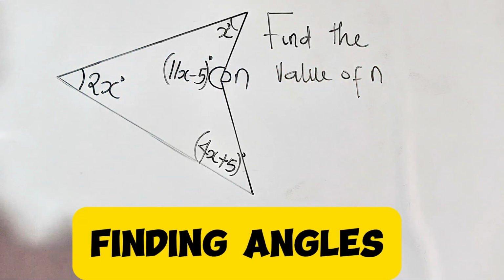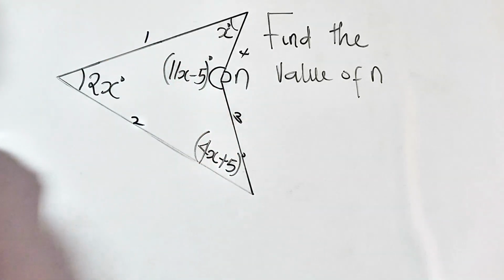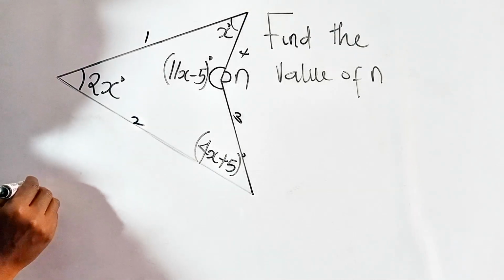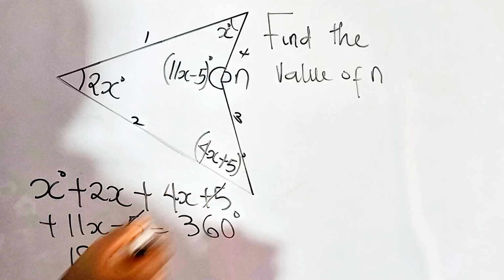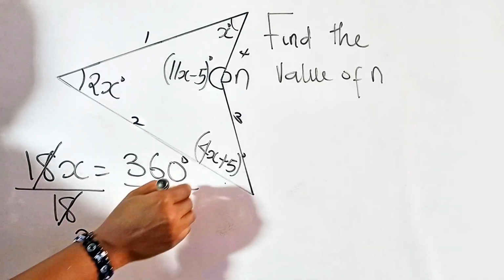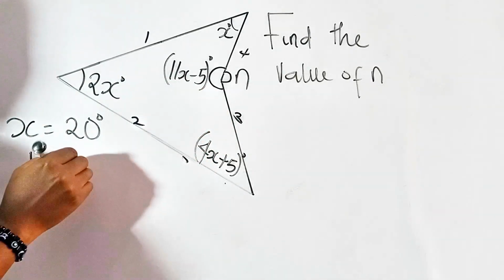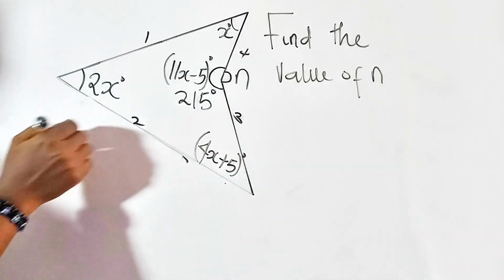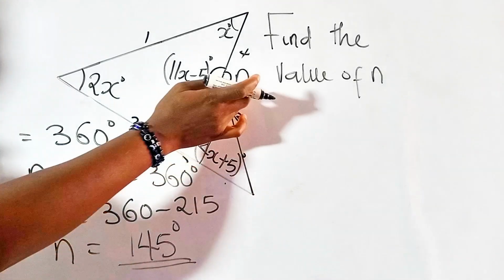Finding Angles Containing Algebra In A Concave Polygon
In this video, you will learn how to use angle properties such as the sum of the interior angles of a regular polygon and sum of angles at a point  to find a missing angle in re entrant polygon containing algebra. In order to find the missing angle with ease, find the interior angle that shares relationship with the missing angle  then with the known value, use the sum of angles at a point to get the unknown angle value